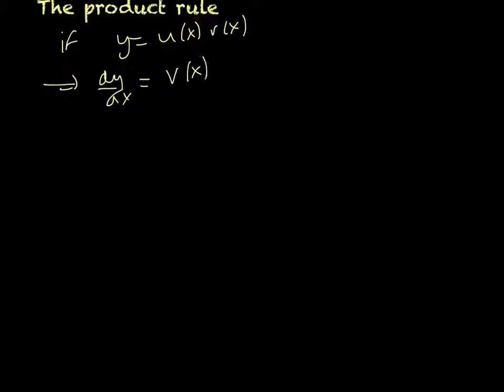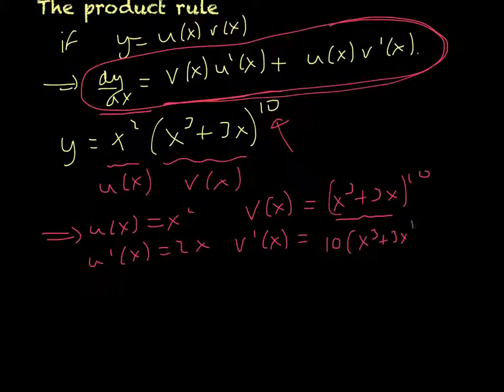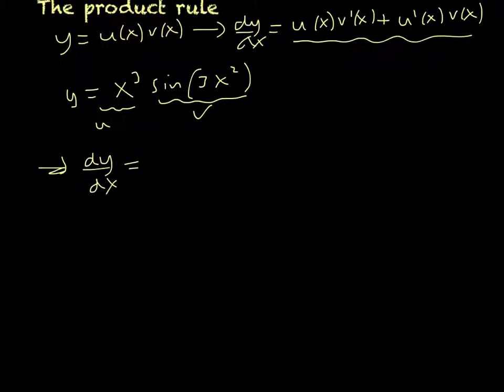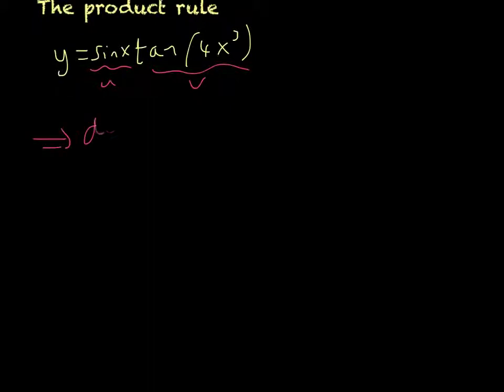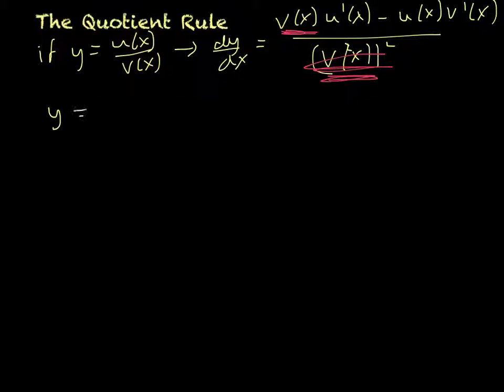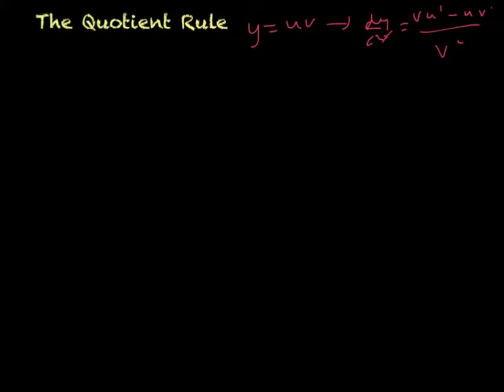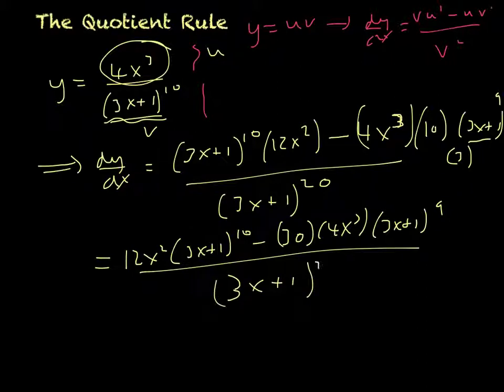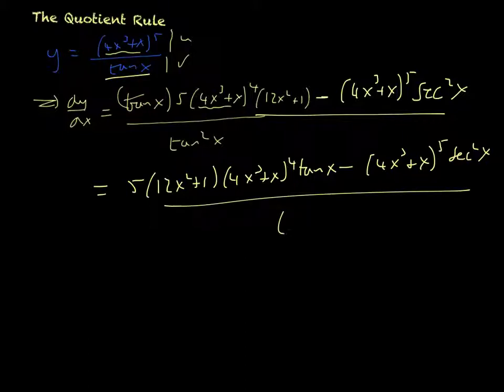Cosbicmaths C3 Differentiation: Using the Product & Quotient rule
Lots of examples on how to differentiate products & quotients!